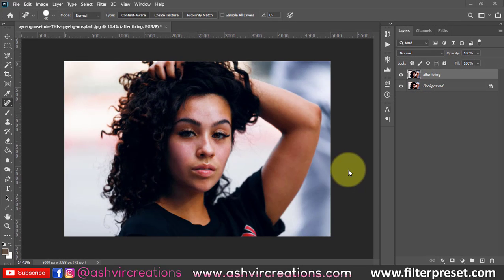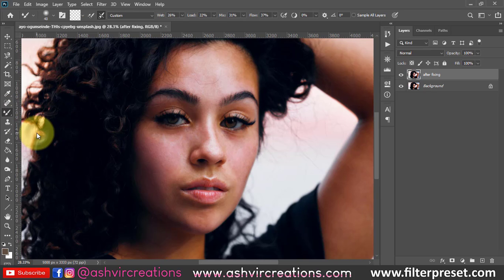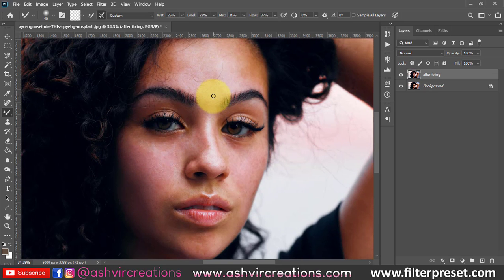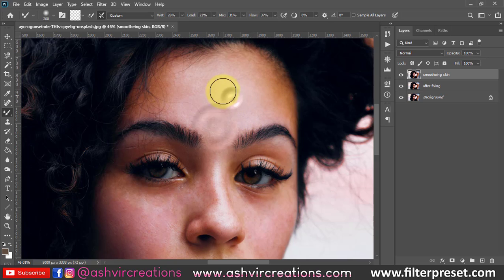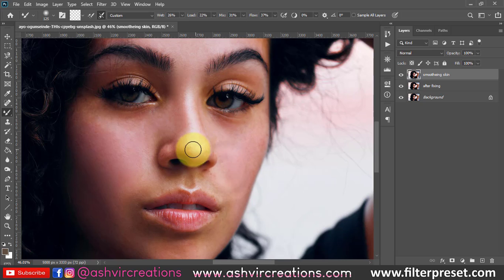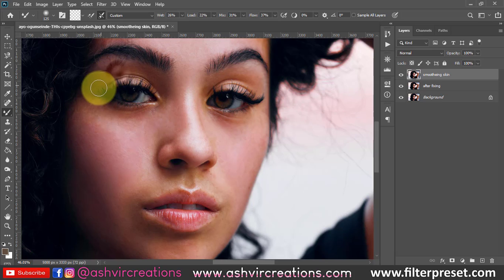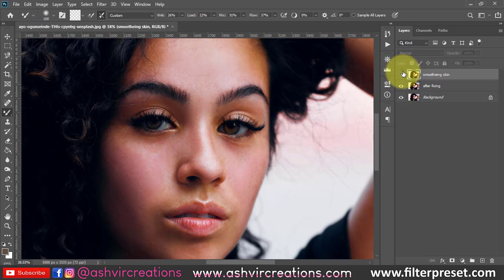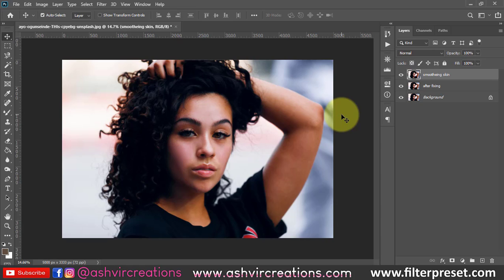Lesson-12 (Skin Smoothening with MIXER BRUSH TOOL in Photoshop) How to use Mixer Brush Tool for Skin